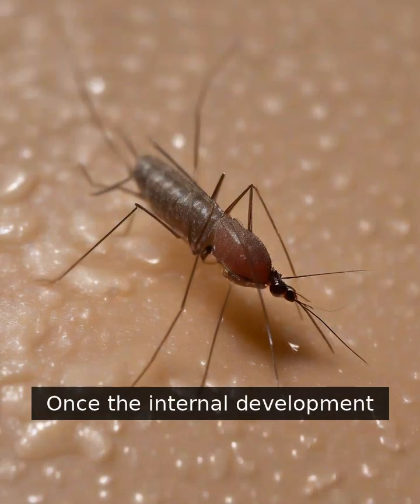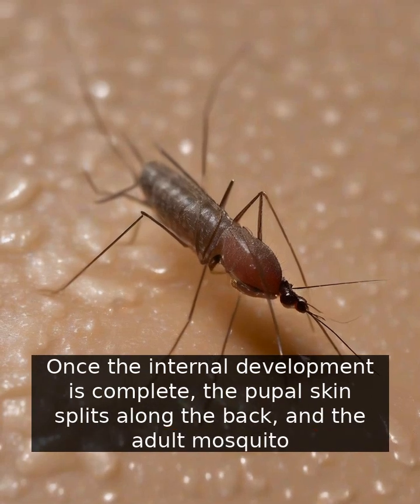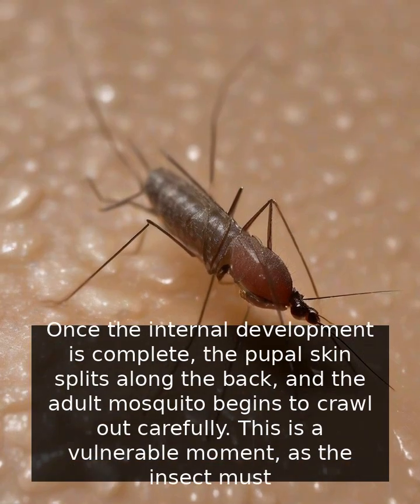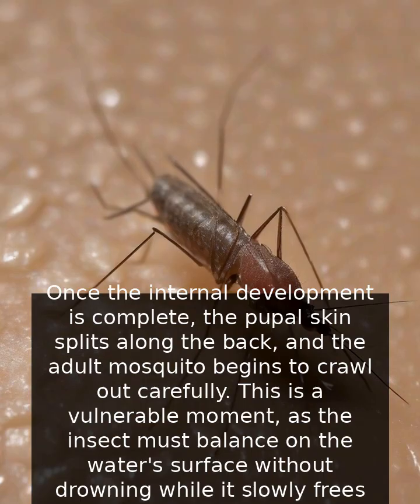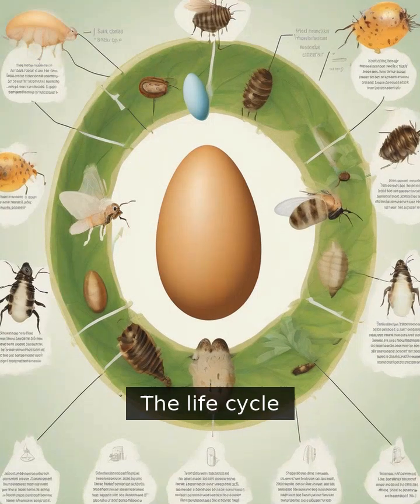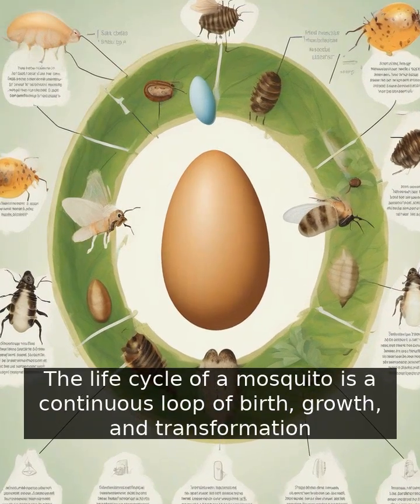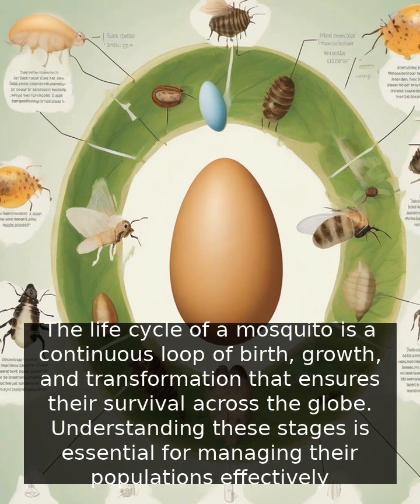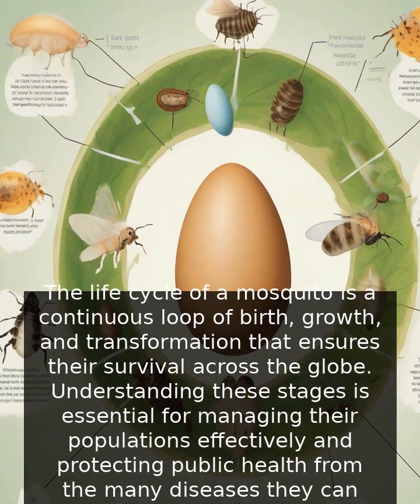The Amazing Life Cycle of a Mosquito: From Egg to Adult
Information about The Amazing Life Cycle of a Mosquito: From Egg to Adult.